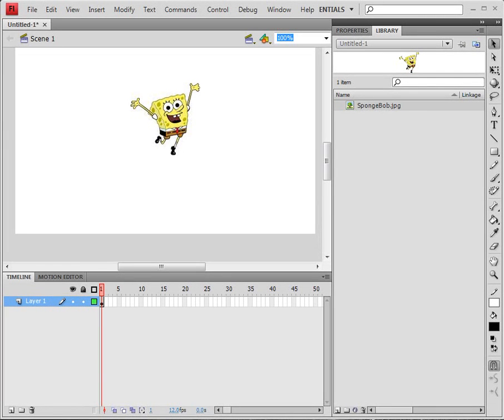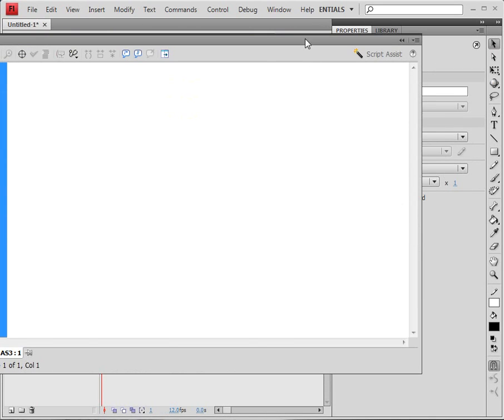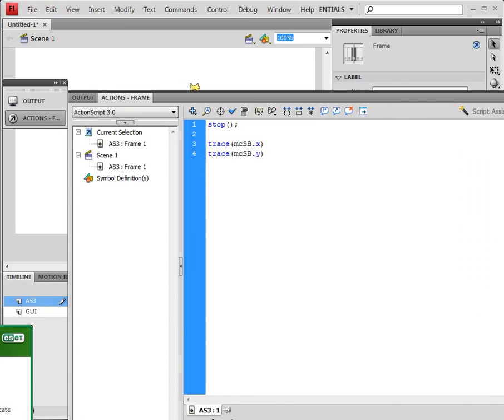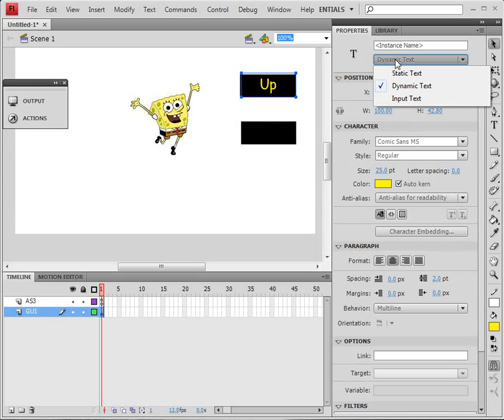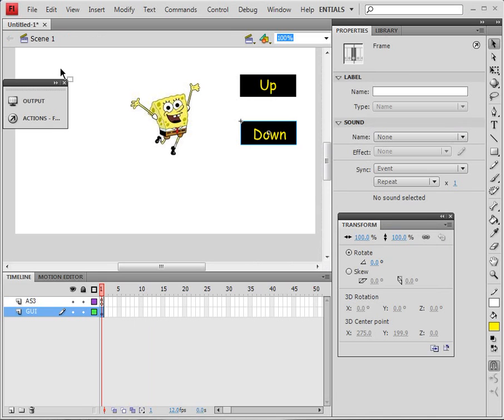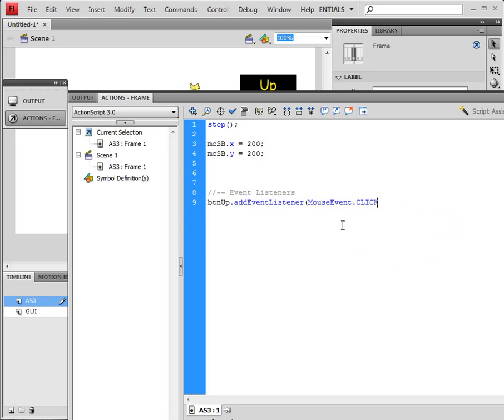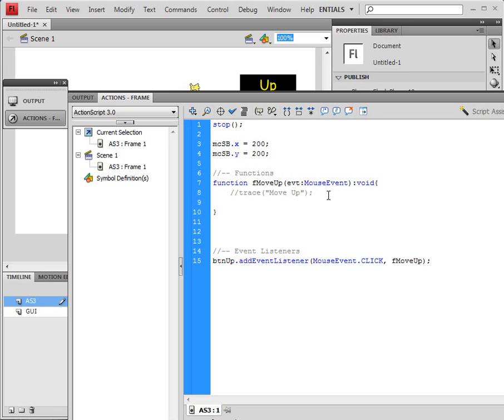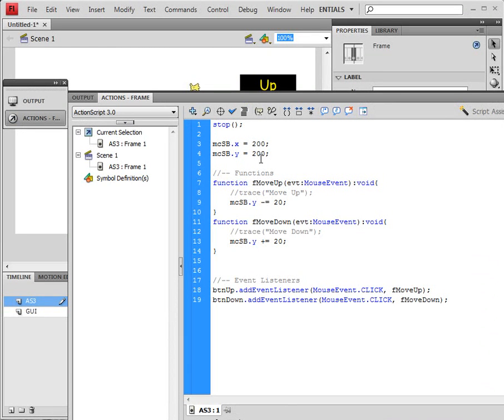Action Script 3 Buttons and Methods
This tutorial introduces the creation of buttons and working with an image object and the different methods. The tutorial is designed to go with a task sheet on my website.